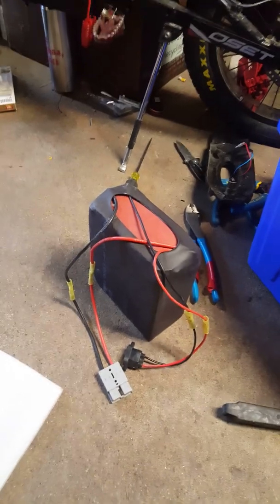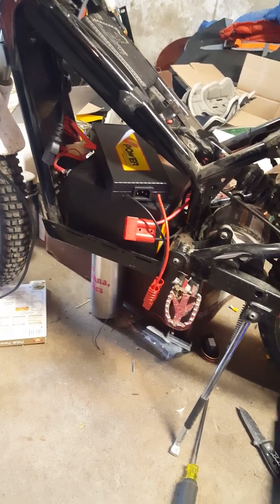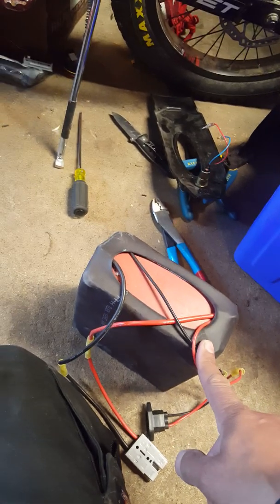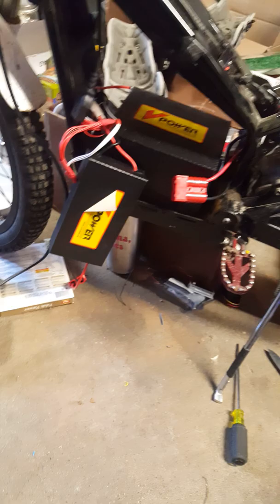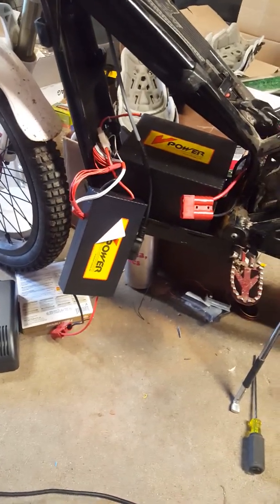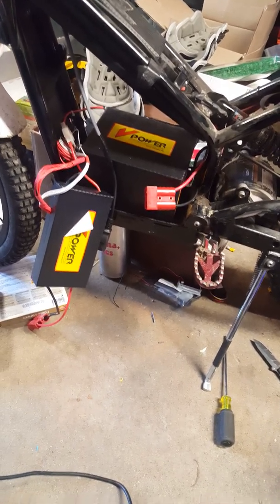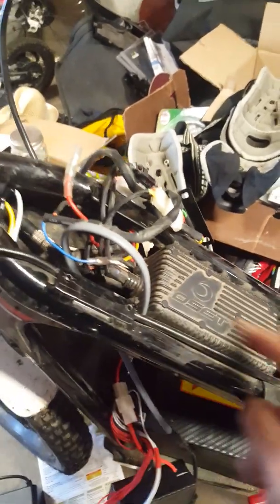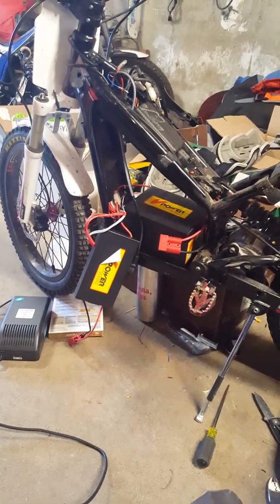Oset 20 lite battery upgrade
12 amp hour 36 volt lifepo4 battery with a 40 amp bms. Was of bought of ebay . Had to order with a custom bms as the one that fit the dimensions had a 15 amp bms and would cut out if used.  I  also added a battery meter so you can tell how much is left. I ll do another video on just those